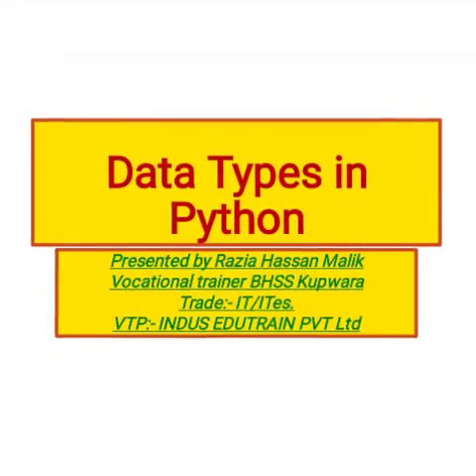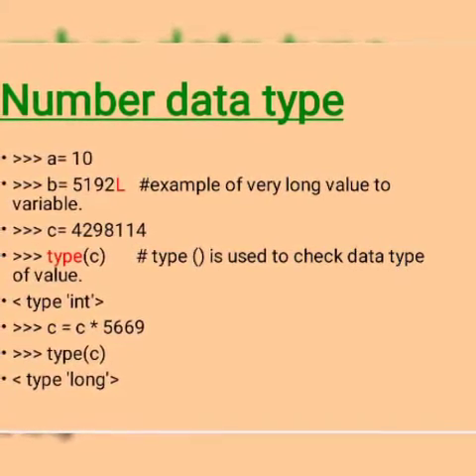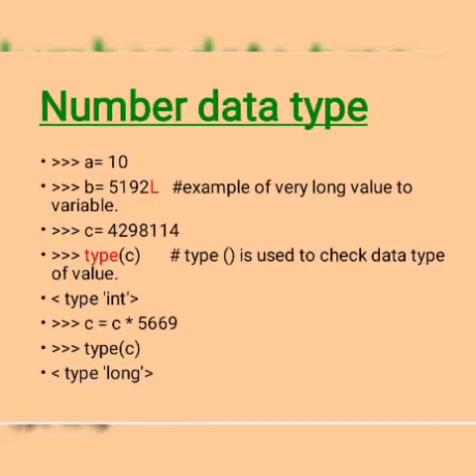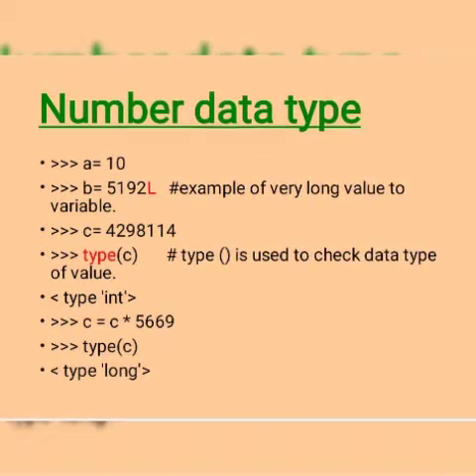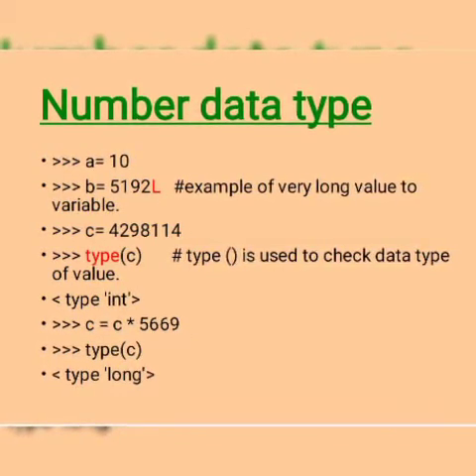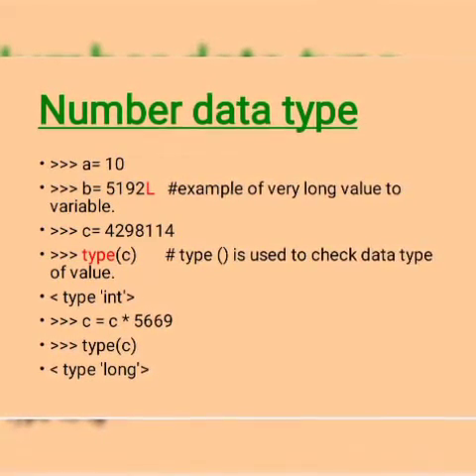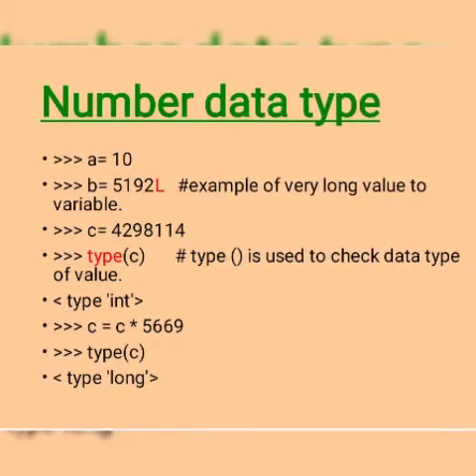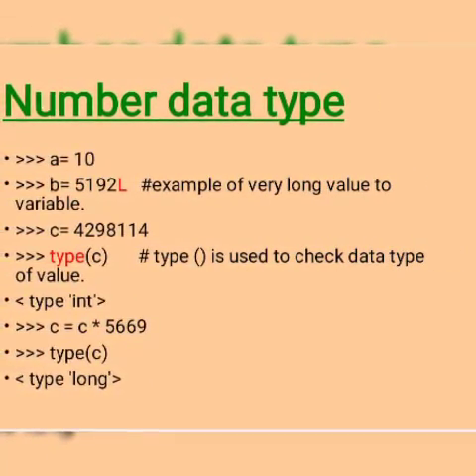Data types in python programming